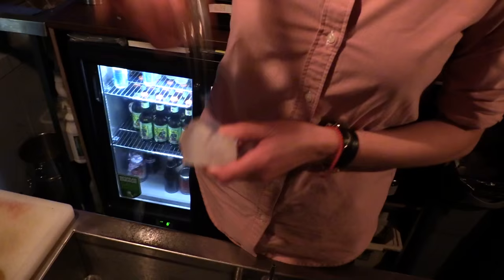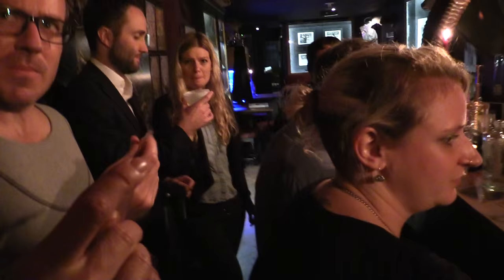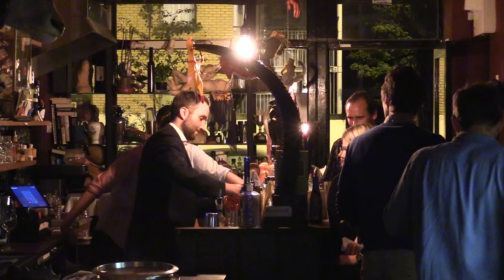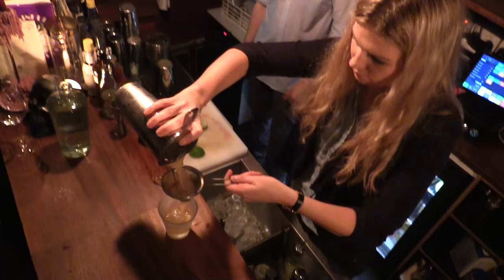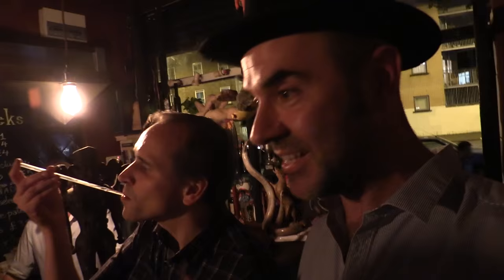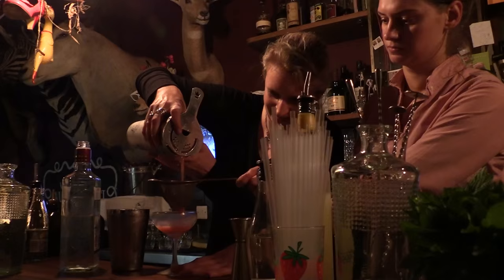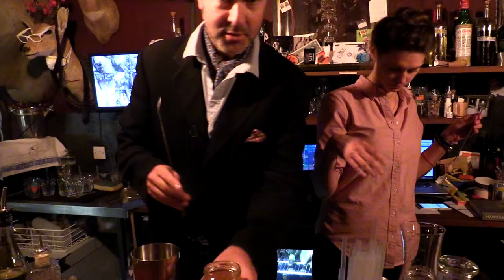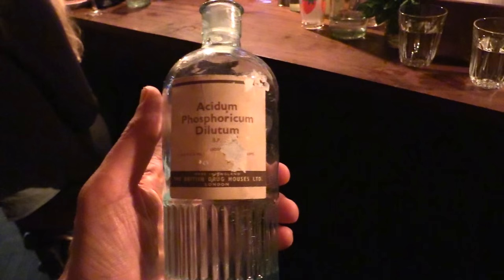How To Mix Cocktails - Last Tuesday Society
At 11 Mare Street in Hackney, London, lies one of London's most extraordinary museums. The Viktor Wynd Museum of Curiosities is the first all encompassing museum of curiosities in London since the Horniman in 1901.
Filmed using the Canon XA-20
25 fpc 1080p AVCHD files
Sennheiser G3 Wireless lapel microphone and Rode VideoMic Pro
Edited on Macbook Pro
Edited with FinalCut X
Downstairs has everything ranging from David Bowie's hair to mermaids, skeletons and Chinese dildos as well as the preserved vaginas of nineteenth century prostitutes.
Upstairs there is more art, poetry an aquarium and a bar. (Bar snacks include tinned grasshoppers and silkworms.
Once a month patrons are invited to purchase a ticket for a cocktail mixing masterclass which includes being led through the stages of making four classic cocktails, at the end of which you can choose a cocktail of your own to make (and drink of course). In fact, the day I went there seemed to be so much alcohol on offer than I had to slow down. It seemed to descend into a tequila shot fest on top of all the cocktails we had drunk!
The museum and bar is curated by Viktor Wynd, an artist, raconteur and dandy whose Wundercabinet is something to behold. Amy Winehouse's poo, Russel Brand's pubic hair and all sorts of oddities reside in this remarkable space.
As patron of the Last Tuesday Society Viktor Wynd also offers tours of the museum,lectures on tailoring, sloths pop art tattoos and fish keeping. There is also a petting zoo where you can stroke tarantulas, snakes, frogs and chameleons.
The sarcophagus downstairs, located within a discreet space with skeleton on view is available, he says, for hire for diners and intimate moments.
I can also highly recommend any of his dans macabres or masked balls which take place throughout the year but mostly at significant events like Hallowe'en, New Year and Valentine's Day.
Check the Last Tuesday Society website to buy tickets to any of thee events. And to see more of Joolz's London Guides go